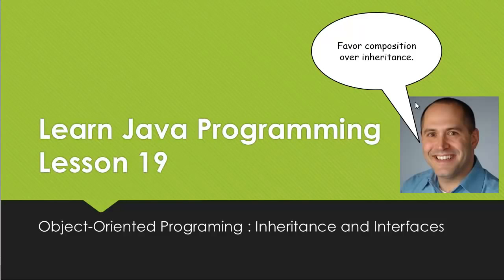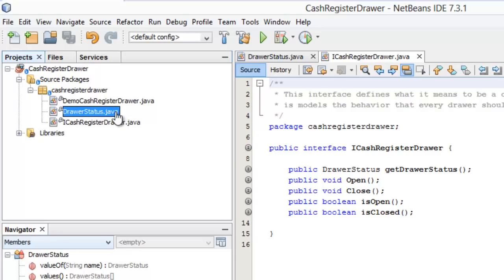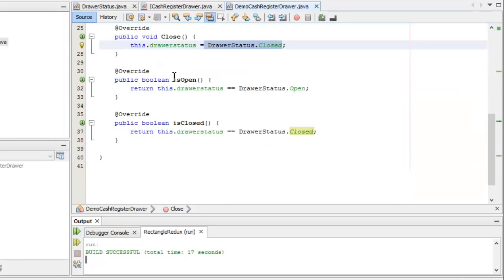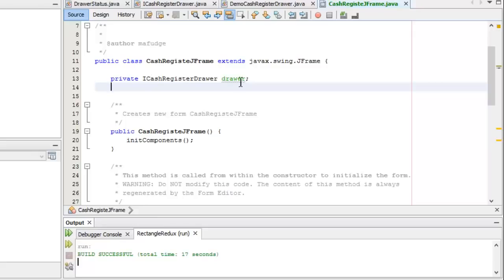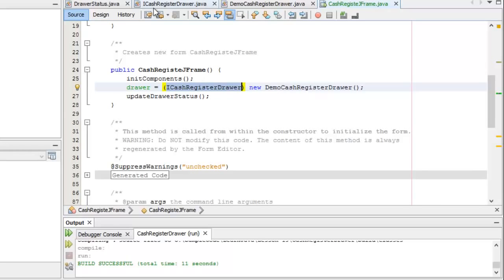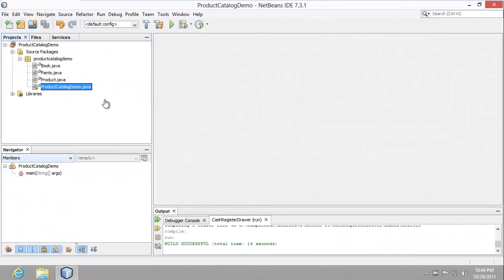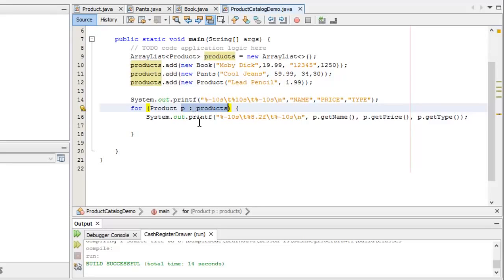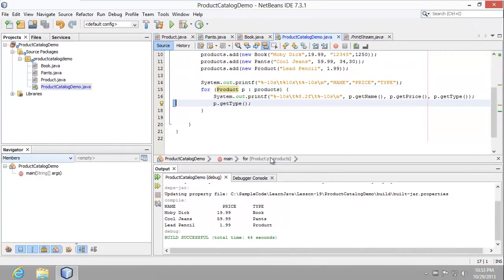Learn Programming In Java Lesson 19 Interfaces and Inheritence